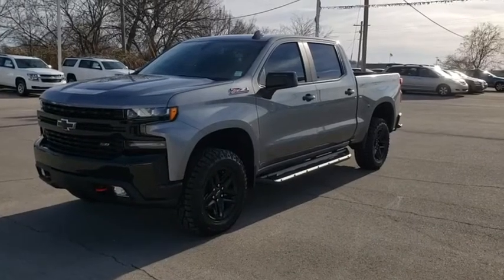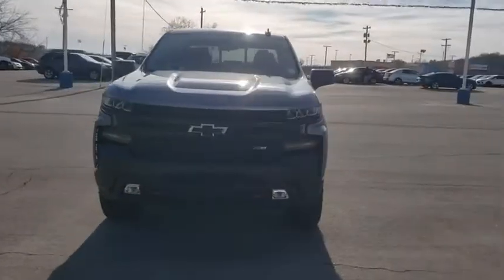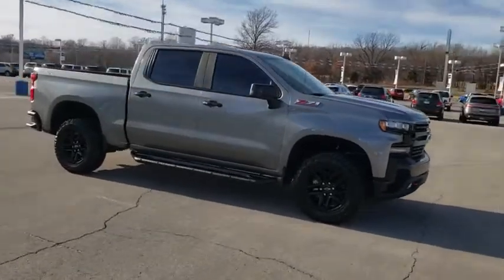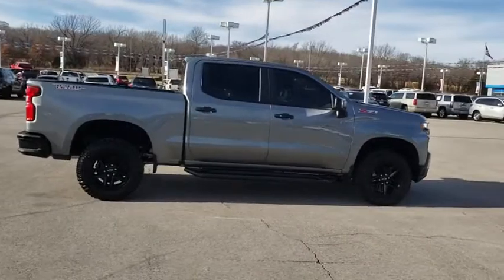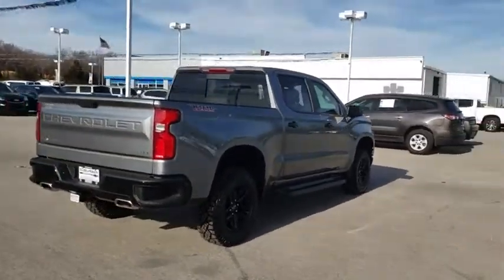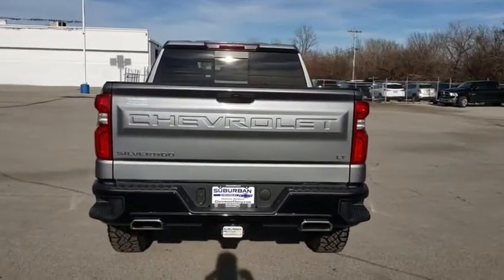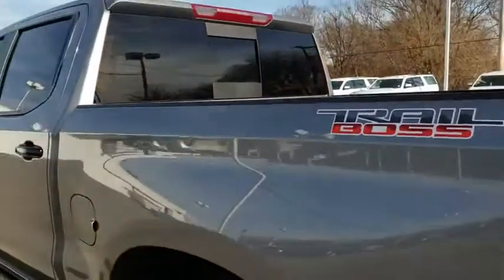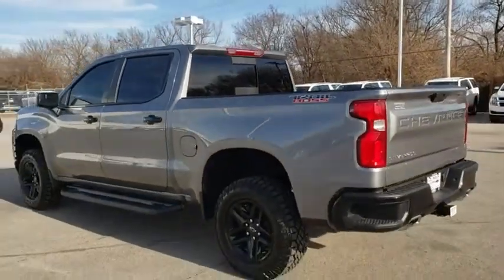2020 Chevrolet Silverado 1500 Owasso, Tulsa, Claremore, Pryor, Broken Arrow, OK N722400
Satin Steel Metallic New 2020 Chevrolet Silverado 1500 available in Owasso, Oklahoma at Suburban Chevrolet. Servicing the Tulsa, Claremore, Pryor, Broken Arrow, OK area.
2020 Chevrolet Silverado 1500 LT Trail Boss - Stock#: N722400 - VIN#: 3GCPYFED1LG200410

Suburban Chevrolet
1300 S Lynn Riggs Blvd

$7,932 off MSRP!2020 Chevrolet Silverado 1500 LT Trail Boss 4WD EcoTec3 5.3L V8 Steel MetalChargeable Options:MSRPCXH:1LT/1SP/2LT Leather Package$985.00JL1:Integrated Trailer Brake Controller$275.00PCH:1SP/2LT Convenience Package 1 Bucket Seats$1,580.00PCM:1LT/1SP/2LT Convenience 2 Package$1,420.00S6L:LPO - Off Road Assist Steps, Black$965.00WPQ:1LT/1SP/2LT Bed Protection Package$685.00No Cost Options:C5W:GVW Rating 7000 LbsFE9:Federal EmissionsGU5:Rear Axle: 3.23 RatioL84:Engine: 5.3L, EcoTec3 V-8, DI, Dynamic Fuel Mgt, V V TMQB:10-Speed AutomaticRD1:Wheels, 18 x 8.5 High Gloss Black Painted AluminumOther options:2LT:LT Trail Boss Preferred Equipment GroupA2X:Power Seat Adjuster (Driver's Side)A48:Window, Power Rear SlidingA50:Seats: Front, Bucket, Full FeatureAAK:LPO- Floor Liners, 1st&2nd Row, All-Weather, with logoAKO:Glass, Deep TintedAU3:Power Door LocksAVJ:Keyless Open & Keyless StartB1J:Liner, Rear WheelhouseB30:Floor Covering: Carpet, Color KeyedBTV:Remote Engine Starting PkgC49:Defogger, Rear Window, ElectricCGN:Chevytec Spray-on LinerCJ2:Climate Control, Electronic - Multi-zoneDLF:Mirrors, O/S: Power, HeatedDP6:Mirrors, Outside, Body Color CapE63:DurabedG80:Locking Differential, RearG9K:Satin Steel MetallicH0Y:1LT/1SP/2LT-Leather, Jet Black, Interior TrimIOS:Chevrolet Infotainment Plus, 8 Color ScreenJHD:Hill Descent ControlK34:Cruise ControlK47:Air Cleaner, High CapacityKA1:Heated Seats, FrontKC4:Cooler, Engine OilKI3:Heated Steering WheelKI4:120 Volt Electrical Receptacle, In CabKNP:Transmission Cooling SystemKW7:Alternator, 170 AMPN10:Dual Exhaust SystemN37:Steering Column, Manual Tilt & TelescopingNP5:Steering Wheel: Leather WrappedNQH:Transfer Case: Active, 2-Speed, Auotrac, Rotary DialNZZ:Skid PlateQT5:Tailgate Function--EZ Lift, Power Lock & ReleaseR3O:Tires: LT275/65 R18 C All Terrain, BlackwallRM7:Wheel, Spare, 17 x 8, SteelSAF:Spare Tire LockSNR:Rear Seat: Folding w/ Deluxe StorageT3U:LED Fog Lamps, FrontU2K:SiriusXM Satellite Radio (subscription)U2L:High Definition Radio ReceptionUE1:OnStar Communication SystemUF2:Lighting, Cargo Box, LEDUG1:Homelink Garage Door OpenerUGA:Red Recovery HooksUK3:Radio Controls -Steering WheelUTJ:Theft Protection System, Unauthorized EntryUVB:Rear Vision Camera, HDXCQ:Tire, Spare: 265/70 R17 All Season, BlackwallYM8:LPO Processing OptionZ82:Trailering PackagePrice includes: $5500 - GM Consumer Cash Program . Exp. 02/03/2020
STEERING COLUMN  MANUAL TILT AND TELESCOPING,TIRES  LT275/65R18C MT BLACKWALL GOODYEAR WRANGLER DURATRAC  (STD),TIRE  SPARE 265/70R17SL ALL-SEASON  BLACKWALL  (STD),UNIVERSAL HOME REMOTE,SEAT ADJUSTER  DRIVER 10-WAY POWER INCLUDING LUMBAR,CENTER CONSOLE  FLOOR-MOUNTED  with cup holders  cell phone storage  power cord management  hanging file folder capability,AUDIO SYSTEM  CHEVROLET INFOTAINMENT 3 PLUS SYSTEM  8 diagonal HD color touchscreen  AM/FM stereo  Bluetooth audio streaming for 2 active devices  Apple CarPlay and Android Auto capable  voice recognition  in-vehicle apps  cloud connected personalization for select infotainment and vehicle settings. Dealer upgradeable to embedded navigation. Subscription required for enhanced and connected services after trial period.,SEATS  FRONT BUCKET  with center console,WHEELS  18 X 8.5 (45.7 CM X 21.6 CM) HIGH GLOSS BLACK PAINTED ALUMINUM  (STD),RADIO  HD,TRAILER BRAKE CONTROLLER  INTEGRATED,POWER OUTLET  INSTRUMENT PANEL  120-VOLT  (400 watts shared with (KC9) bed mounted power outlet),BOSE SOUND SYSTEM  PREMIUM 7-SPEAKER SYSTEM  with Richbass woofer,CONVENIENCE PACKAGE WITH BUCKET SEATS  includes (A50) bucket seats  (D07) center console  (CJ2) dual-zone automatic climate control  (A2X) 10-way power driver seat including power lumbar  (KA1) heated driver and passenger seats  (KI3) heated steering wheel and (N37) manual tilt-telescoping steering column; Crew Cab models include (R7O) Cloth Rear Seat with Storage Package and includes (SNR) Up-level Rear Seat with Storage Package.,SATIN STEEL METALLIC,STEERING WHEEL  HEATED,LPO  OFF-ROAD ASSIST STEPS,REAR AXLE  3.23 RATIO,LEATHER PACKAGE  Crew Cab models include (SNR) Up-level Rear Seat with Storage Package.),WHEELHOUSE LINERS  REAR,LT TRAIL BOSS PREFERRED EQUIPMENT GROUP  includes standard equipment,ENGINE  5.3L ECOTEC3 V8  (355 hp [265 kW] @ 5600 rpm  383 lb-ft of torque [518 Nm] @ 4100 rpm); featuring all-new Dynamic Fuel Management that enables the engine to operate in 17 different patterns between 2 and 8 cylinder